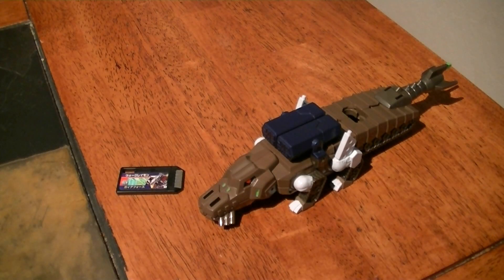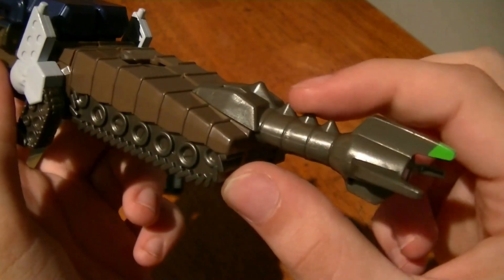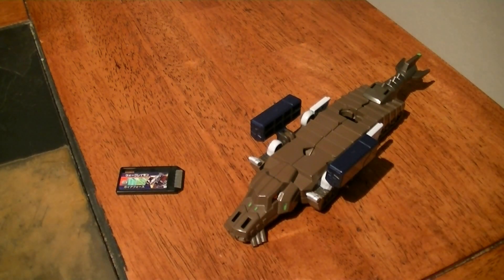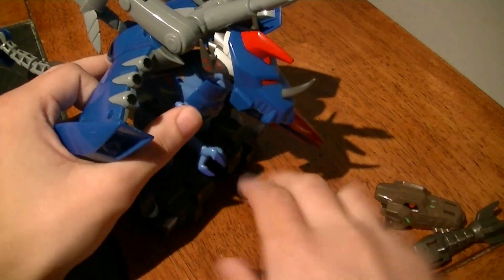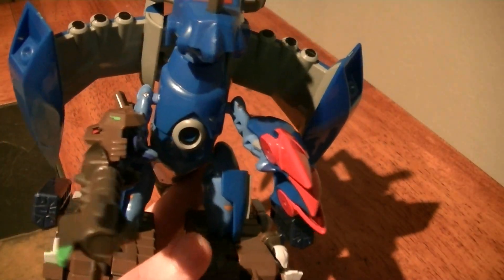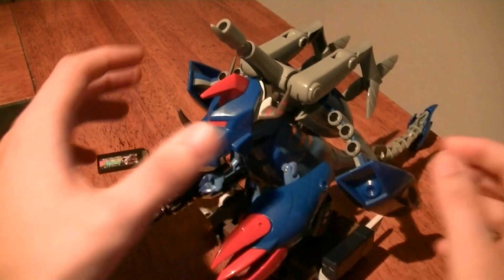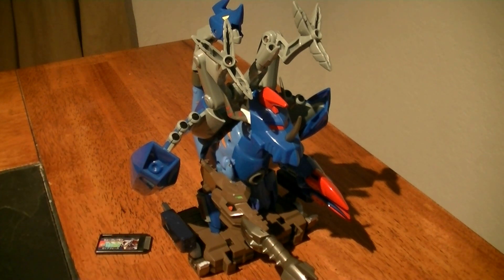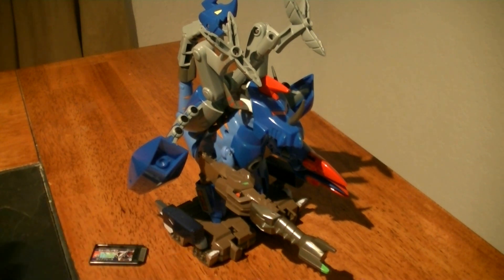Digimon Xros Figure Series 10 Deckerdramon Review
Greymon! MailBirdramon! Deckerdramon!
DigiXros!
DeckerGreymon!